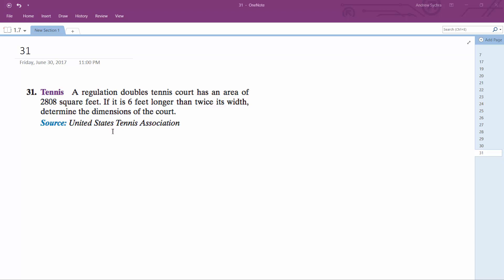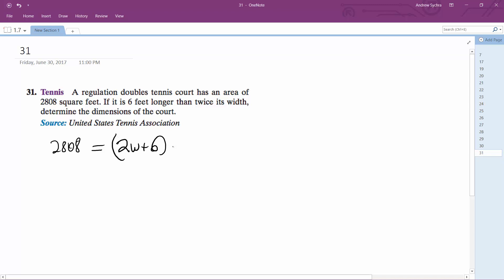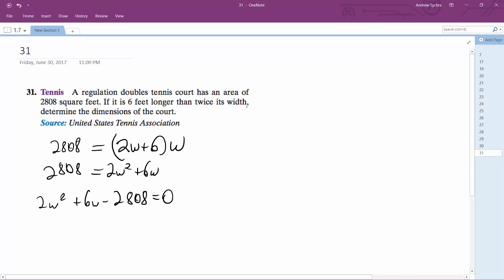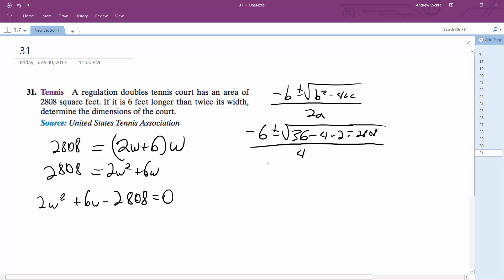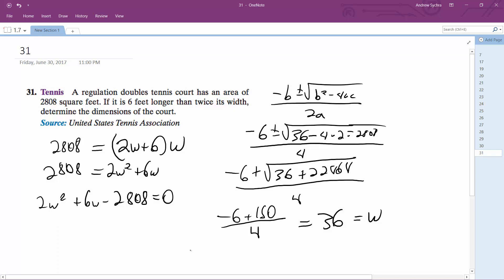A regulation doubles tennis court has an area of 2808 square feet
A regulation doubles tennis court has an area of 2808 square feet. If it is 6 feet longer than twice its width, determine the dimensions of the court.